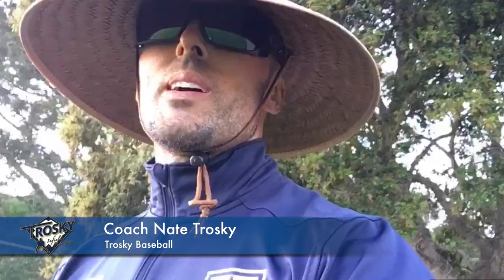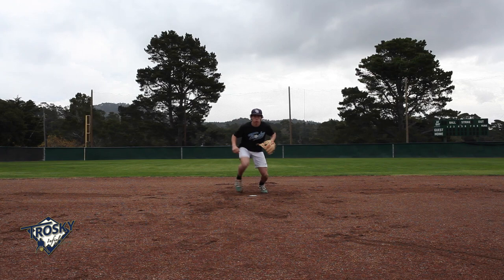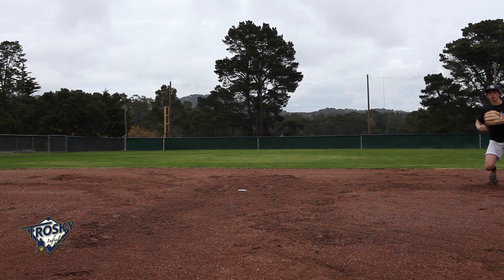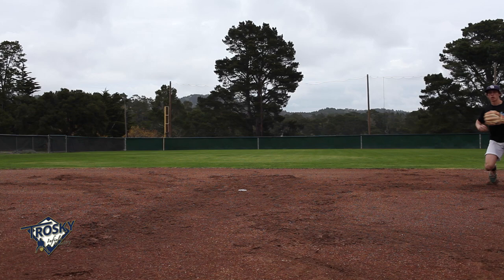Trosky Infield Footwork Mastery Course 1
FOOTWORK MASTERY! The LAUNCH of our new IF Mastery Footwork Video Series is Here!! Take your Footwork 2 Another Level!  - Don't Miss Out! @TroskyRanch @CoachMongero

The brand new Trosky Infield Footwork Mastery includes:

* 4 Instructional Videos that can be done ANYWHERE
* Infield Footwork 12 Sequence Variation Training Cheat Sheet
* Footwork Description for each series

This course will help you:

* Master your footwork for every play that you will need to make
* Hustle while you wait opportunities before or after your practice
*Allow you to train every play in a fun and sequenced fashion

Infield Mastery Video Series #1 is the perfect footwork for 12 of the 36 plays elite infielders will have to make. This detailed Instructional Video breaks down infield footwork that can be done ANYWHERE!!! This footwork series is for youth infielders through advanced infielders. The Infield Mastery footwork series provides a detailed video demo of how to move for these twelve plays. This demo includes work on each play without a ball, into the "Infield Dance" without a ball, into the footwork and description of how to feed the infielder with a proper feed. All of this is accompanied with Coach Trosky breaking down the steps in detailed description. In addition you will receive a series card with provides detailed instruction as a printout so you can have all of it with you as you work!

There is no better place to find detailed footwork instruction, and also on how to train infielders. This will challenge their footwork, build endurance and with proper back peddling, will increase a players speed tool!